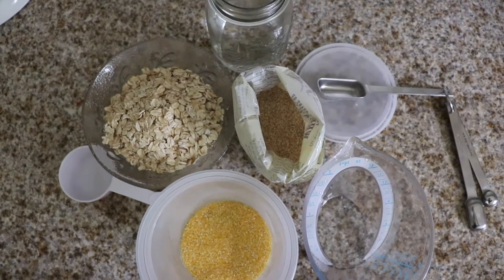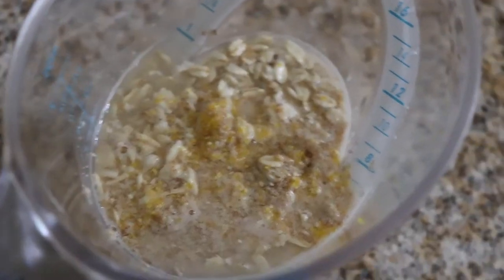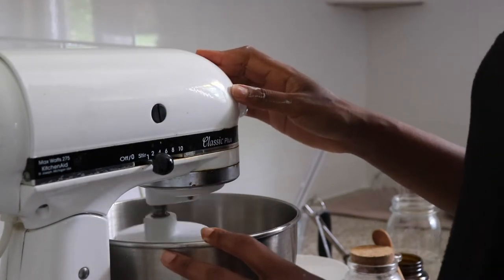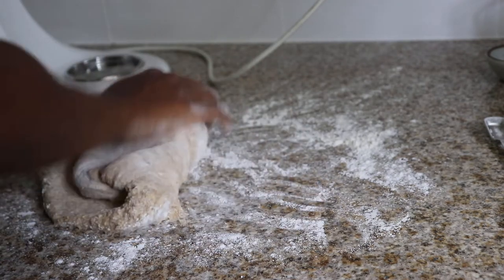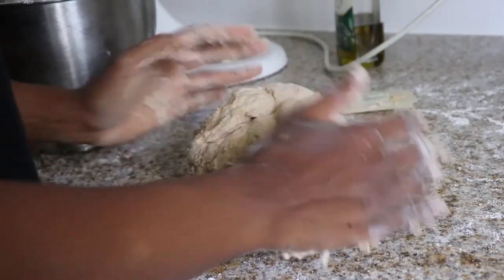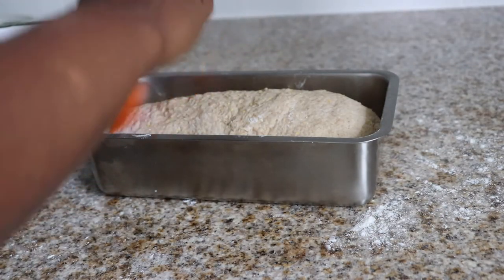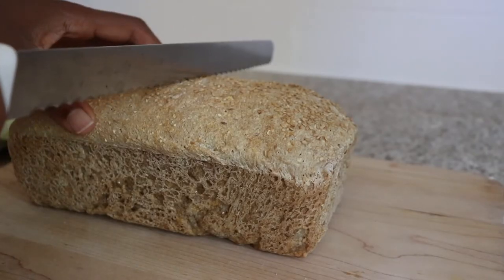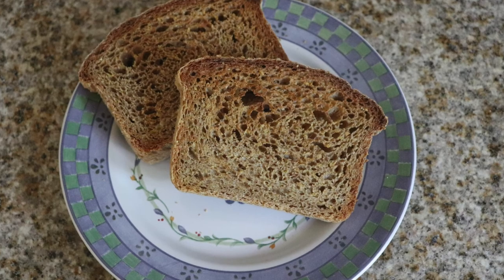Struan Bread Recipe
Struan is an Irish harvest loaf that makes delicious toast. It's a great way to use up any leftover grains or seeds you have in your kitchen; I've tried it with oats, grits, brown rice, sunflower seeds, flaxseed meal, wheat bran and lentils, and I always love the results.

In this video I set out to make struan for the umpteenth time, but got frazzled after I somehow strayed from my notes and used too much water. The loaf still turned out great, so I think you'll find this struan recipe very forgiving. If you'd like to try it for yourself, check out my blog for details